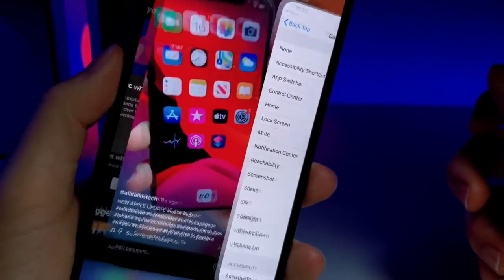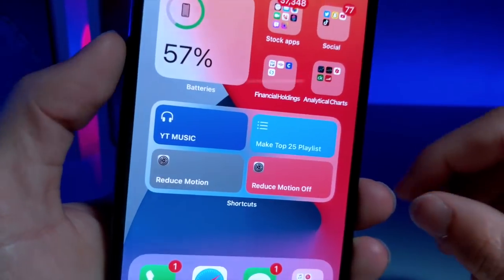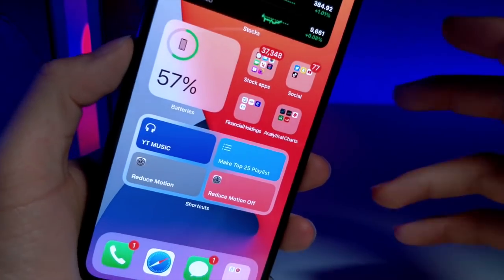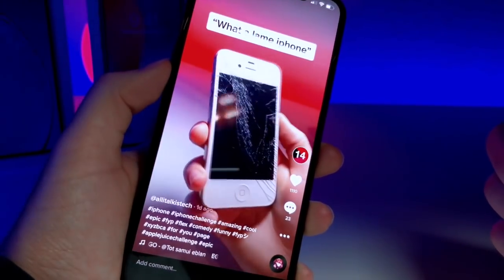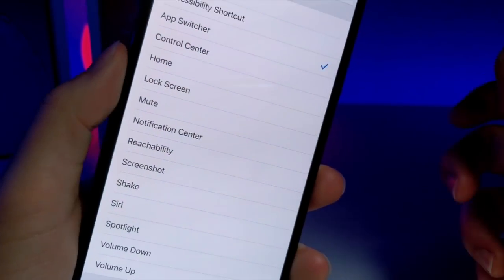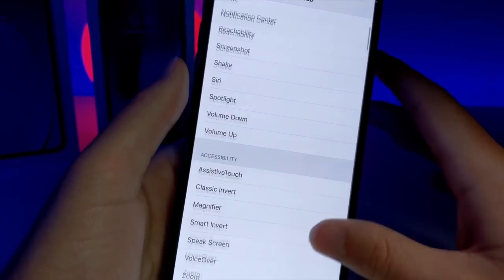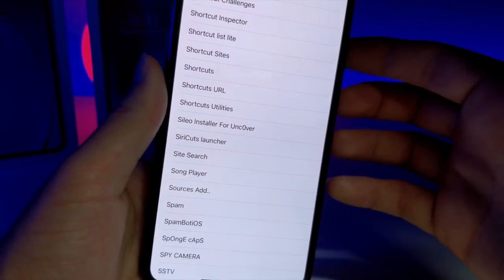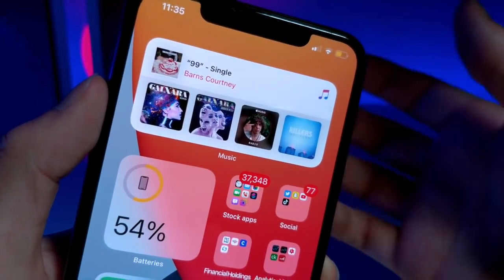[INSANE UPDATE] iOS 14 TAKES SIRI SHORTCUTS TO THE NEXT LEVEL!!! LARGEST HIDDEN IOS 14 FEATURE YET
Sicnce ios 12, apple has introduced an app called siri shortcuts. The siri shortcuts app is incredible, siri shortcuts adds so many cool ways to customize an iphone making it way more advanced than previouse updates.